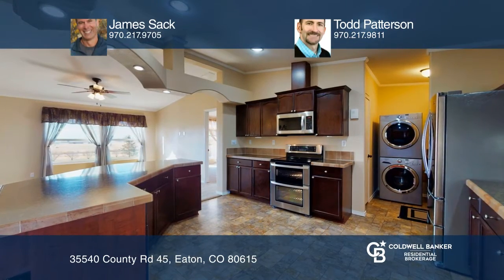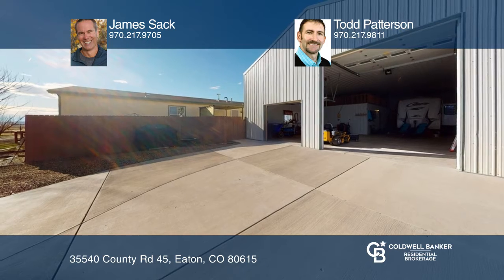James Sack presents 35540 County Rd 45 Eaton, CO | ColdwellBankerHomes.com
35540 County Rd 45, Eaton, CO

Vaulted ceilings, flowing arches and an open great room greet you as you step into this wonderful three bed, two-bath, just three miles east of Eaton, on 2.5 acres. Your RV, tractor and boat will fit perfectly in the 60 x 34 metal outbuilding with 14-foot sidewalls, complete with a concrete pad, 30